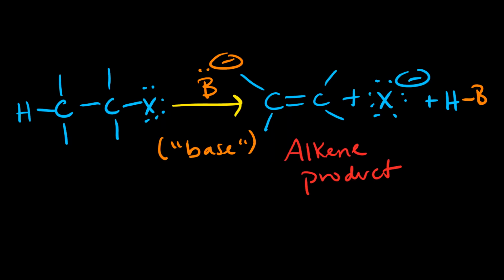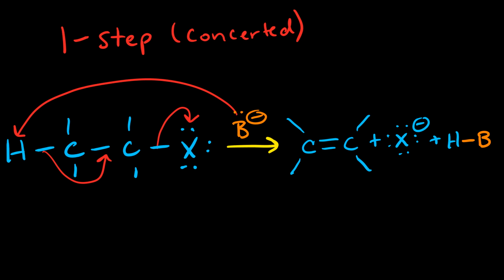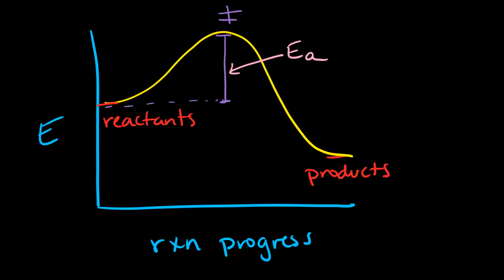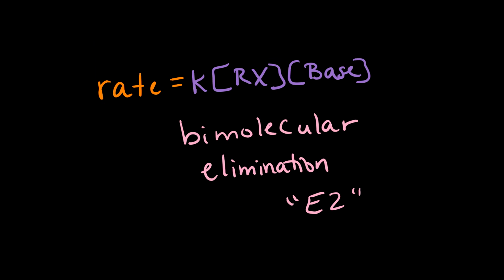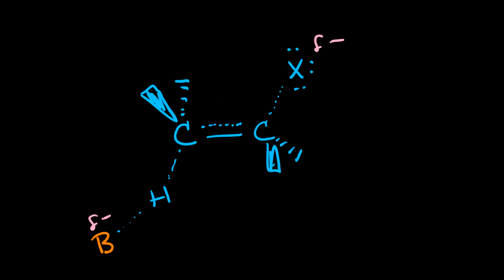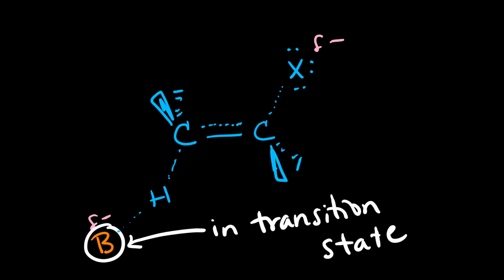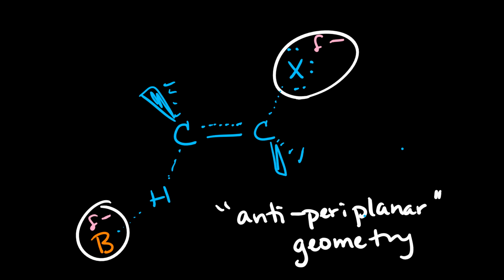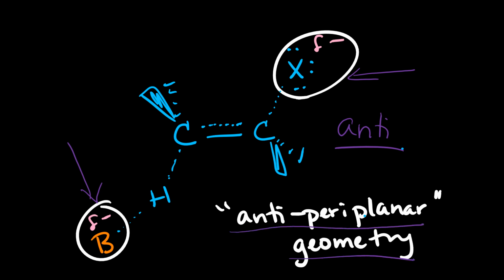Lecture 11 Part 3: 1-Step Elimination